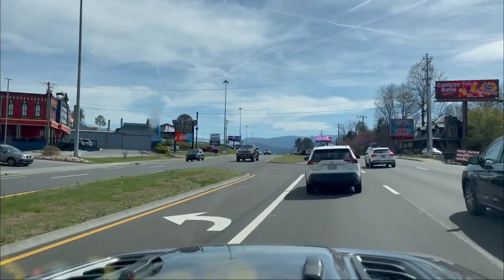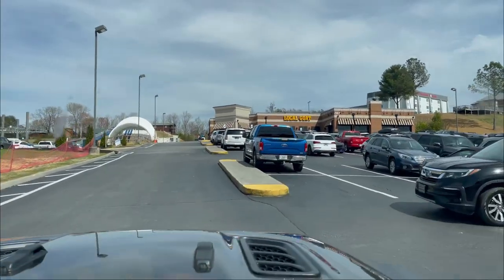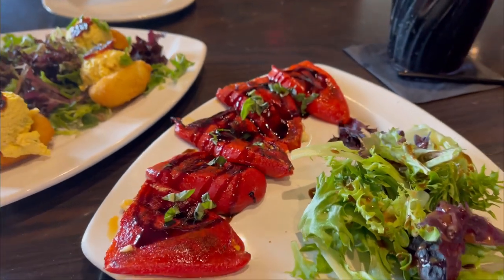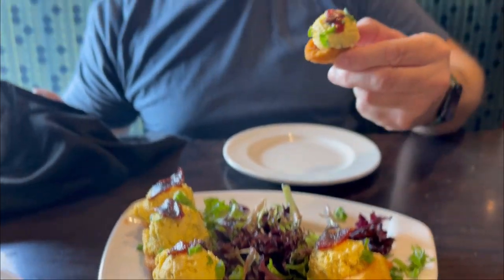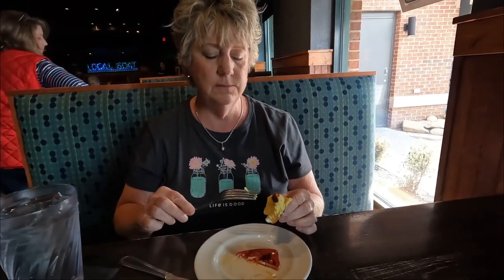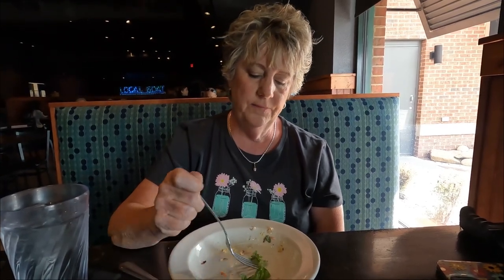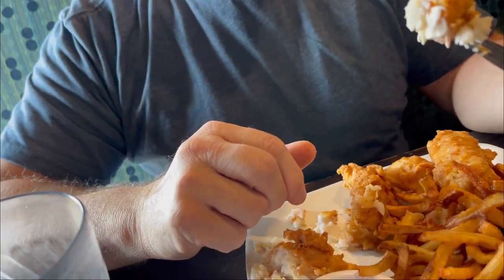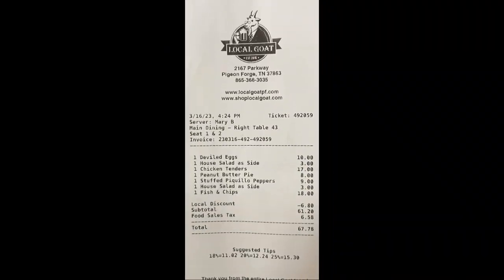Local Goat Restaurant in Pigeon Forge! So Delicious!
Today’s adventure, we visit the local goat in pigeon Forge, Tennessee. This is a locally owned restaurant, which has amazing food, and always a wait for a table! That’s because everything is so good. So come along on our adventure and decide for yourself if you want to check out the Local Goat on your next trip!